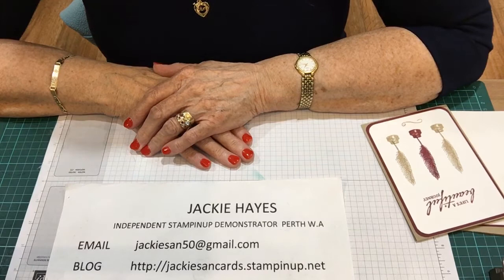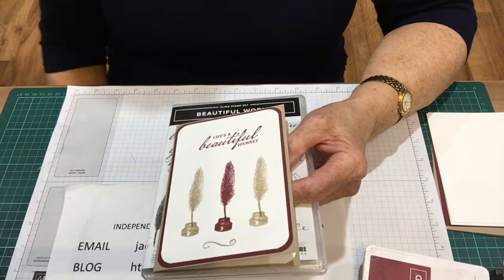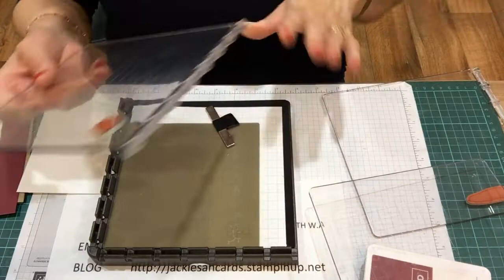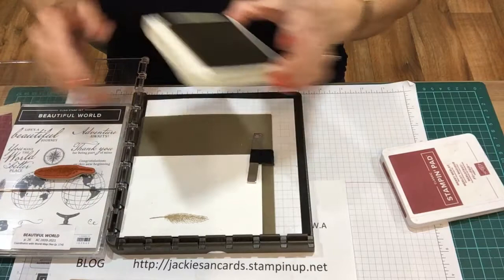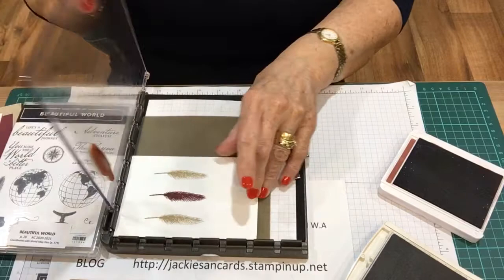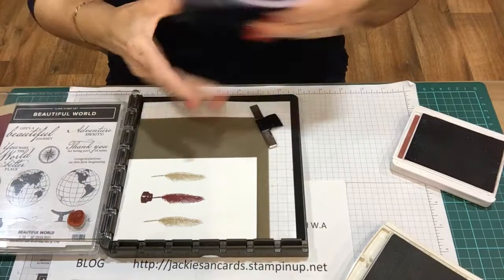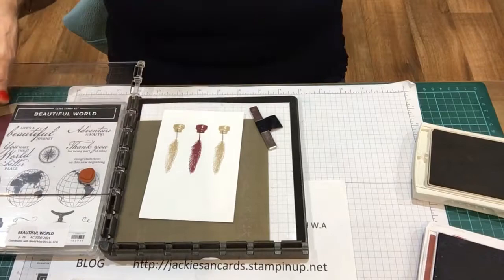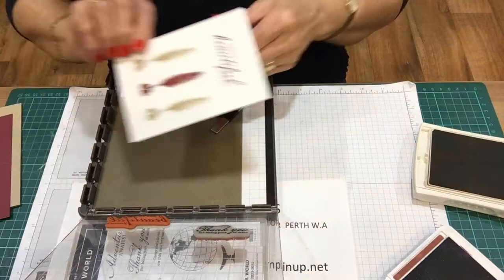Plain card using Beautiful World stamp set and Stamparatus